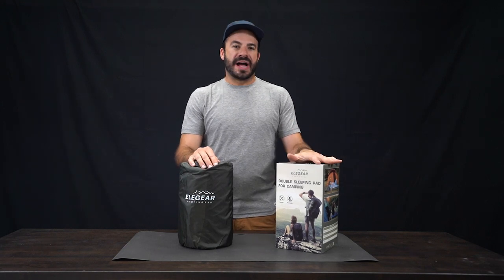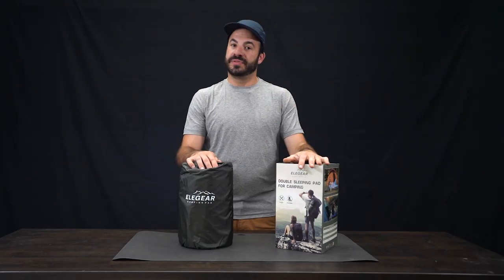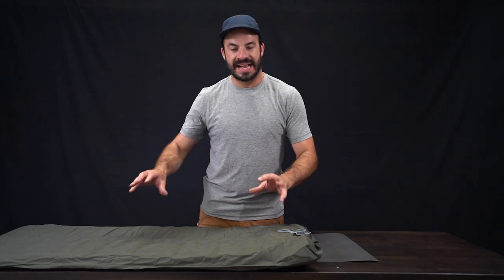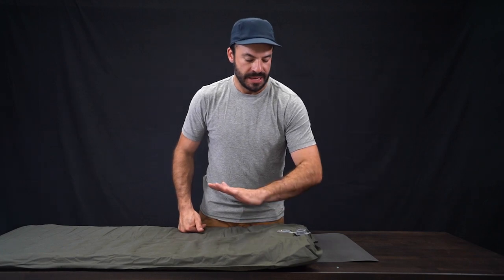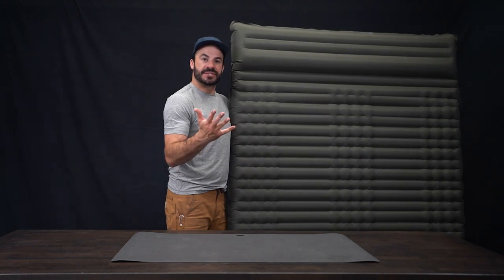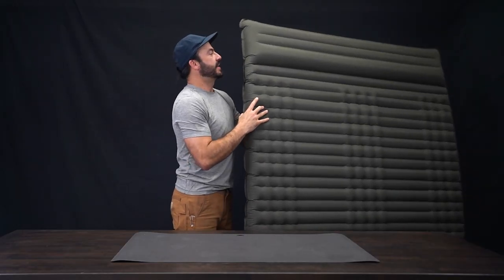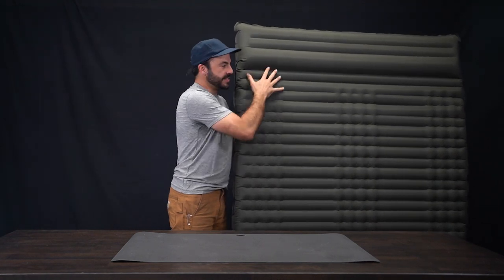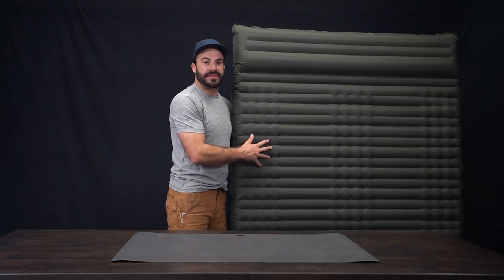Backpacking DOUBLE sleeping pad! Elegear Double Sleeping Pad w/ Built in Foot Pump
This is a great option when looking for a nice, compact, and comfortable sleeping pad to take out adventuring.

📸Thanks to @ChuckCassadyYT for sharing about the Elegear camping mat.